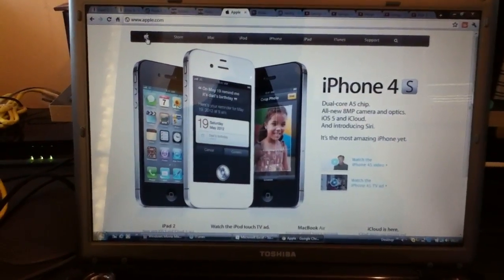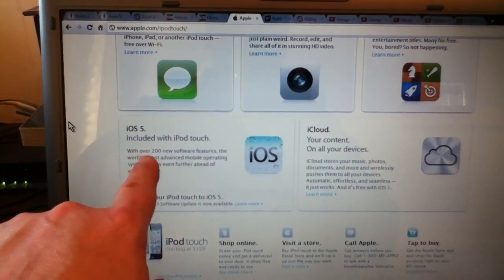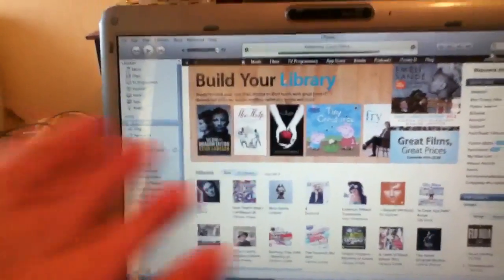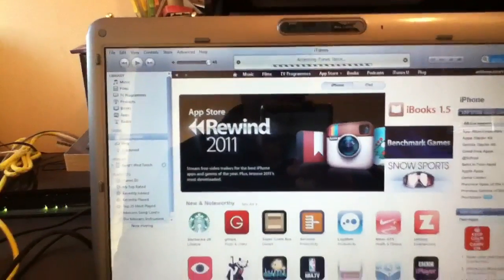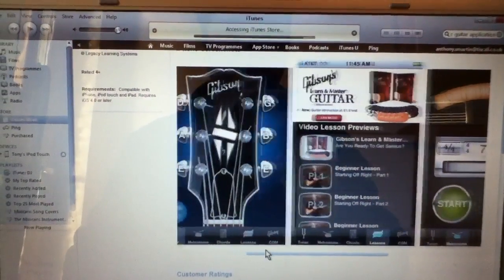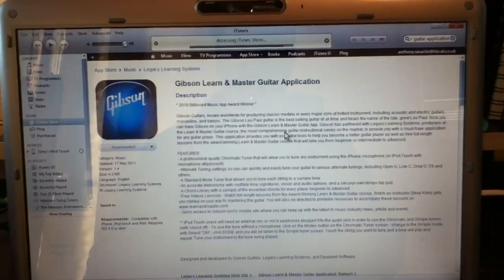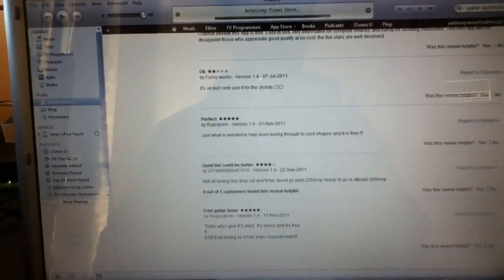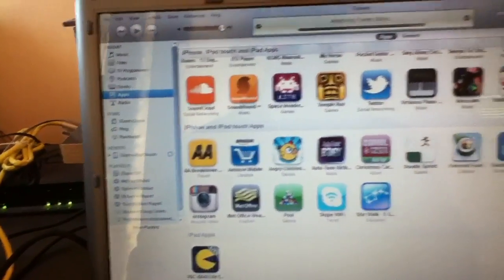iPod Touch 8GB iOS 5 (Part 3) Obtaining Gibson's Free Guitar App On Apple's iTunes Store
This part 3 video builds on the previous. I basically show how to get a great app (application) by 'Gibson Learn & Master' on the iTunes store.
If you got a iPod Touch, iPhone or an iPad as a gift etc. you'll want to learn what these 'apps' (applications) are all about and, how there are some available for free that are top quality, like this Gibson app.
This Gibson app has a free tuner, a free metronome, free chords reference library, free video lessons, etc. It's just awesome. (I don't usually endorse products but, this is free after all and it's very impressive!).